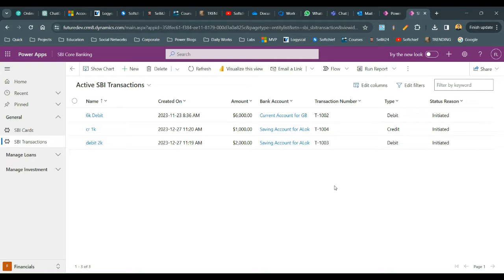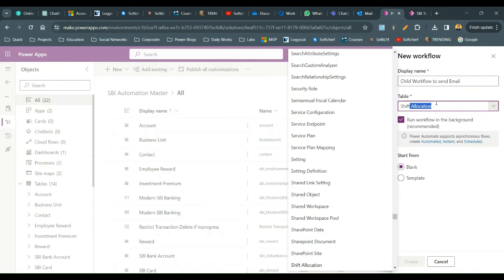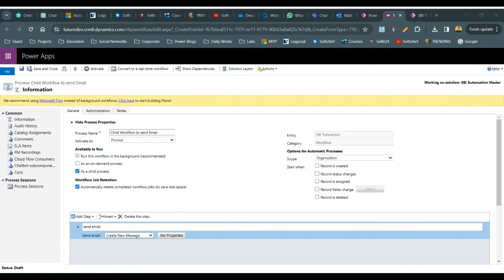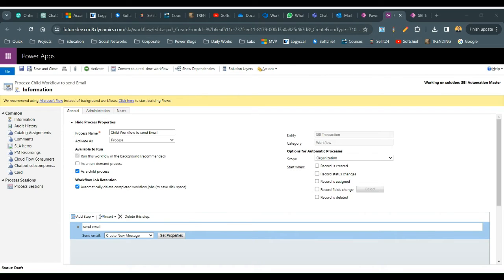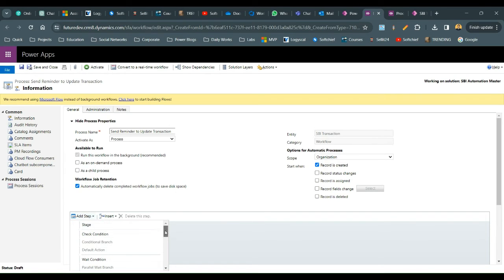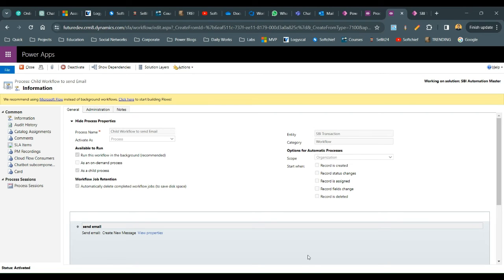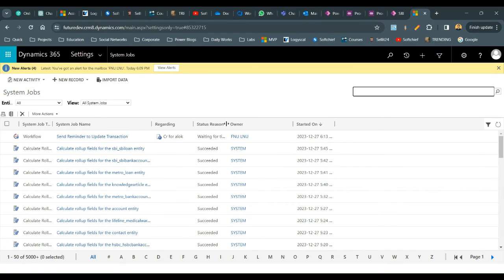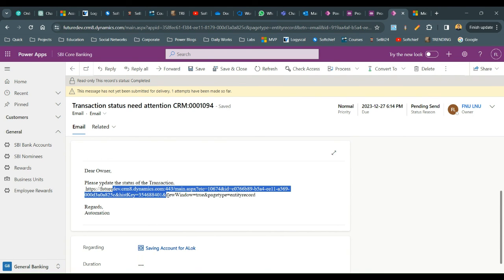Child Workflow in Dataverse and Power Apps - Working Scenario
This video explains the below points on Dynamics 365 Customer Engagement CRM: Child Workflow in Dataverse and Power Apps